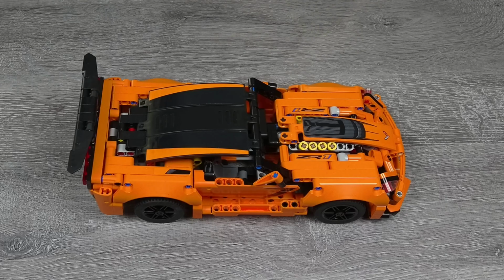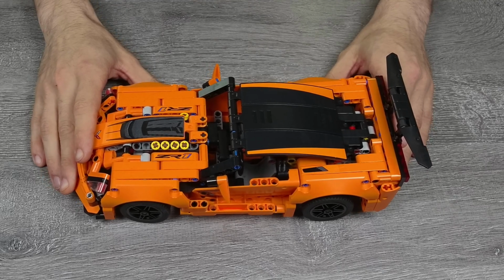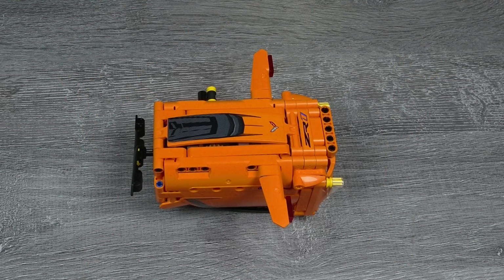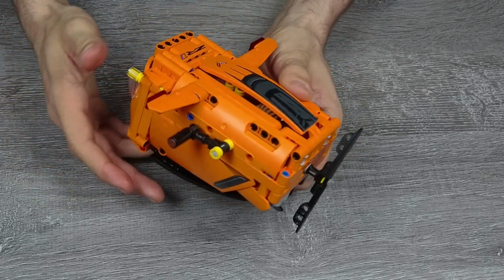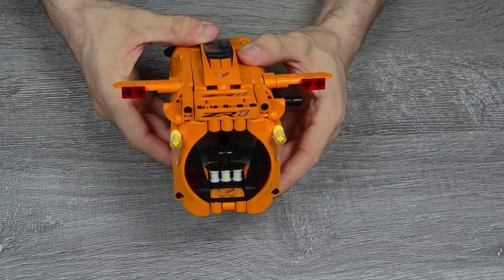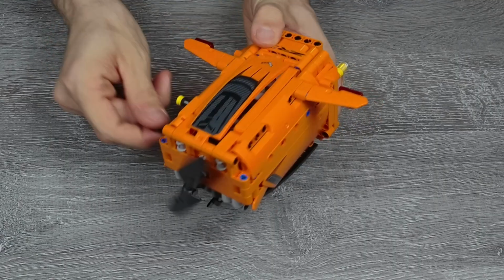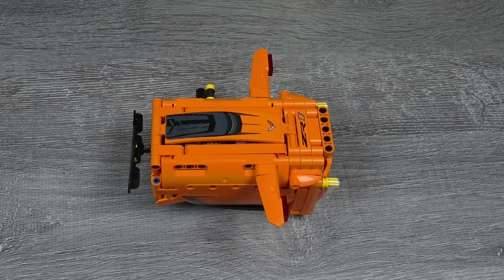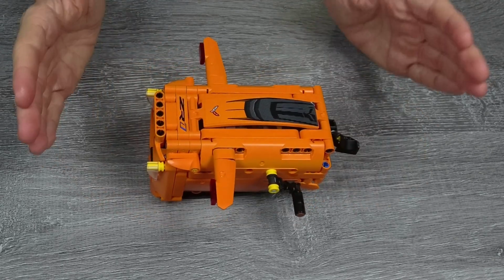LEGO 42093 Technic Alternate MOC Build (Mini Submarine) - LEGO MOC Speed Build Review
Never been so excited for an MOC series!

Build starts at 1:23